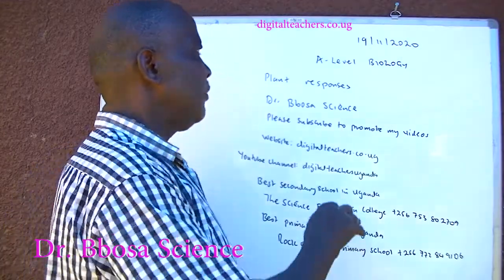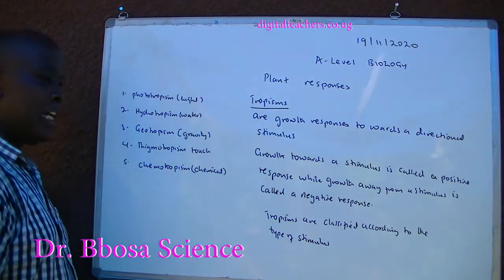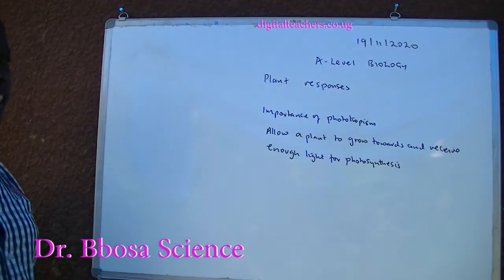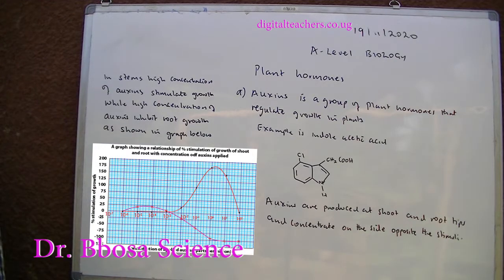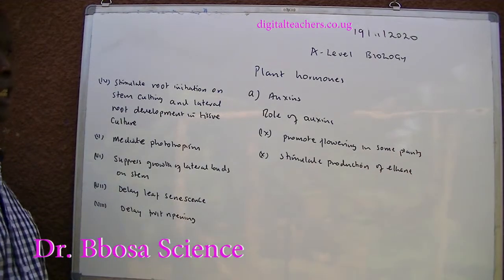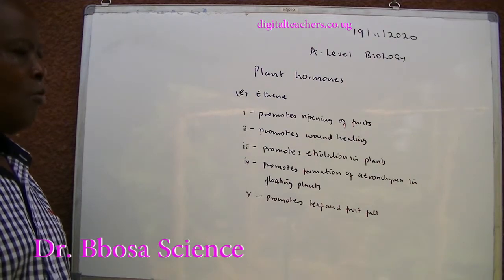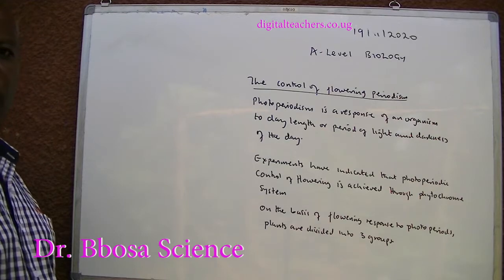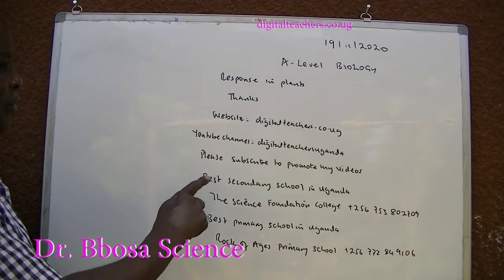A-level biology lesson 44: Response in plants by Dr. Bbosa Science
Tropisms, phototropism, geotropism, nastic response, tactic response, functions of auxins, functions gibberellins, function of ethene, functions cytokinins, absicics acid, photoperiodism, short day plants, long day plants, Pfr, Pr